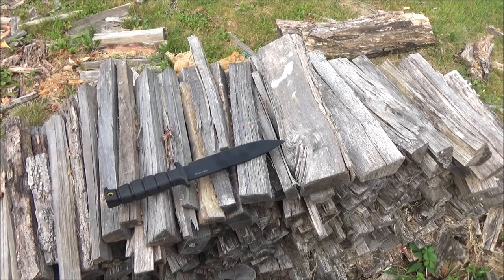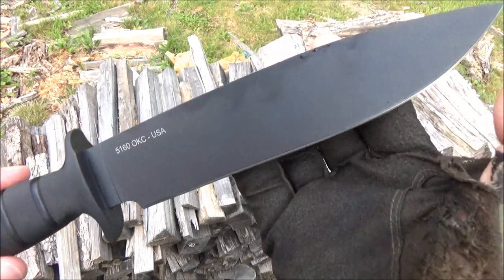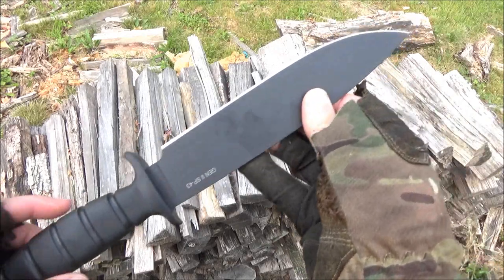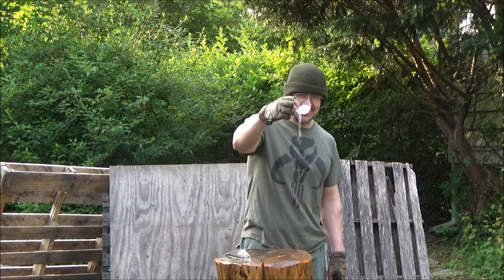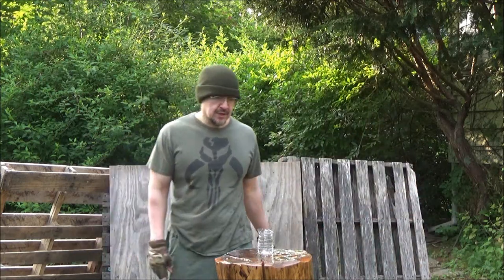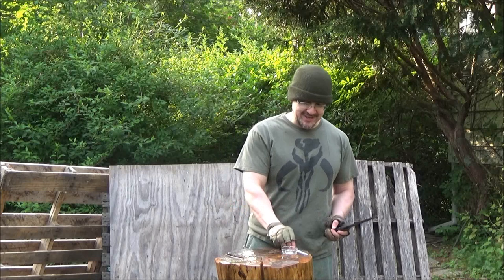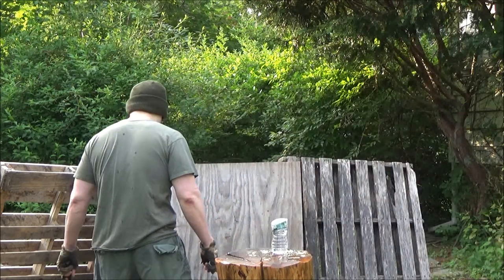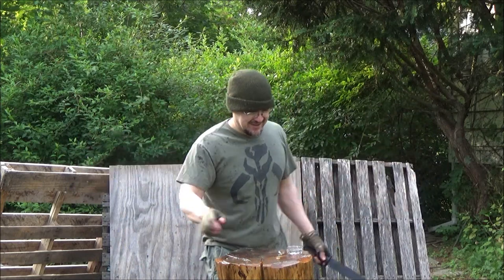OKC Ontario SP43 Combat Knife Combats Bottles With Authority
*ONTARIO KNIVES*